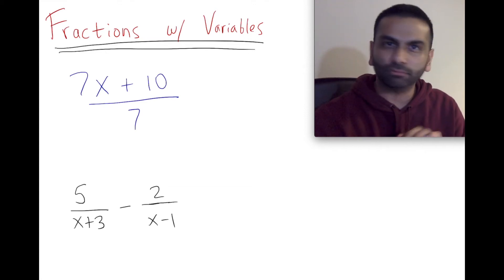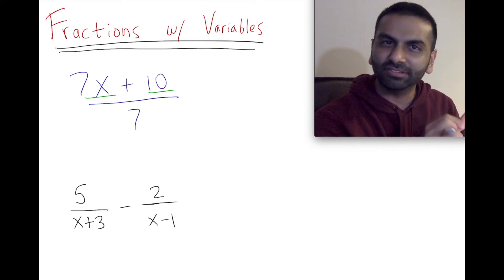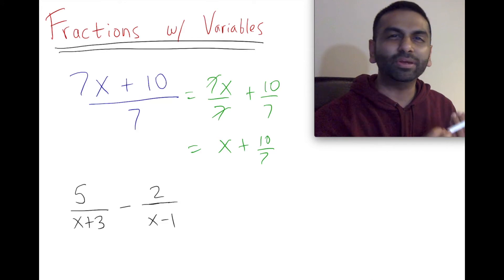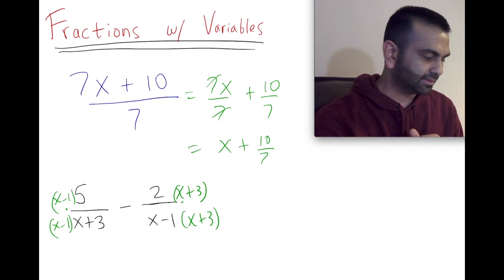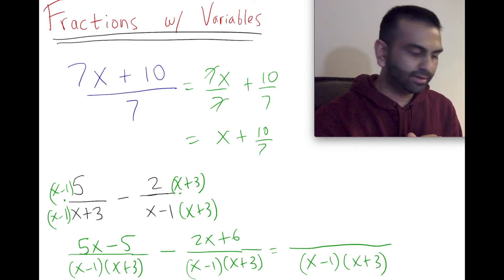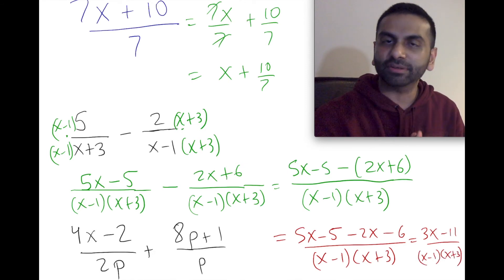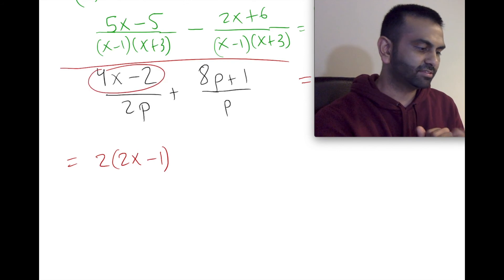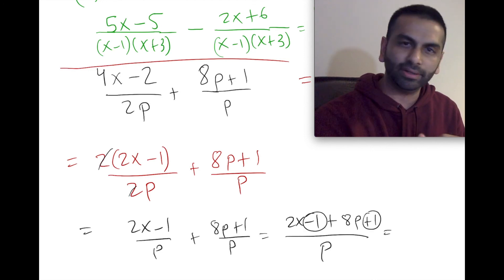Fractions with Variables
Rohen Shah explains fractions with variables